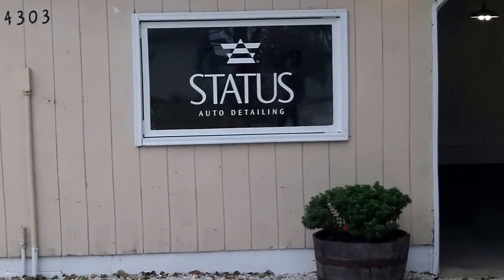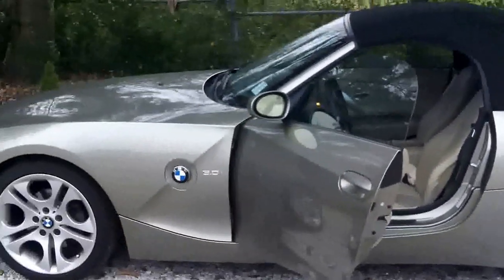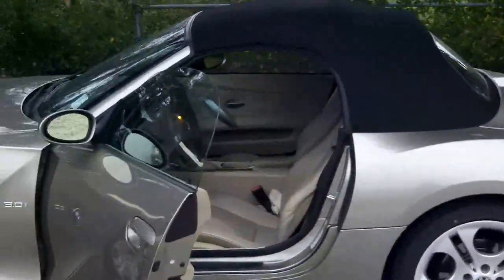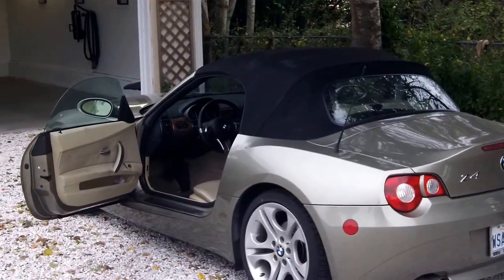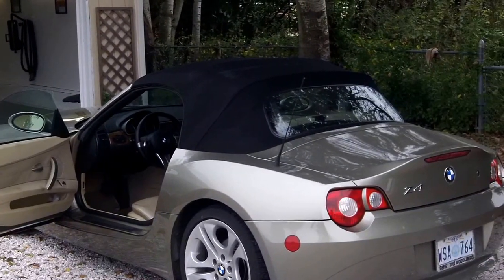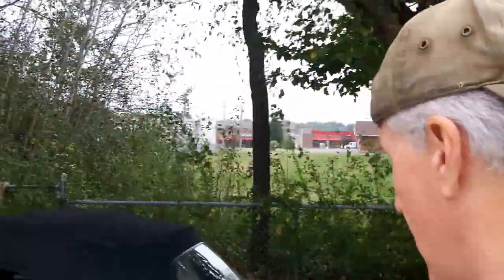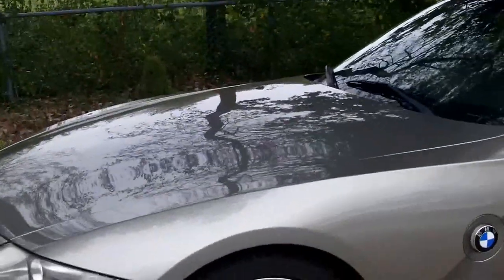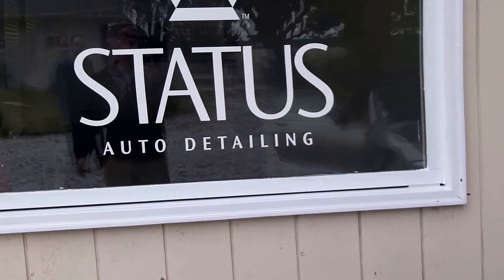Status Auto Detailing Springfield Missouri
CQuartz Finest Authorized Installer in Southwest Missouri
Jeremy Hargett, owner of Status Auto Detailng in Springfield, MO is an automobile and motorcycle enthusiast who found a way to take his passion for cars and turn it into a career.
Whether you own a Maserati or Honda Accord, Jeremy has the knowledge, experience and attention to detail to correct issues such as stains, odors, scratches and scuffs. He is also knowledgeable in the detailing of suspension, engine, and undercarriages of a wide variety of vehicles.

About CQuartz FINEST paint coating
Learn more about why CQuartz FINEST is the most exclusive automotive surface protection in the world!
Many people are familiar with carnauba wax and more recently polymer sealants as a means of protecting their vehicle.  These products offer some protection from UV and the environment but they are not in the same league with CQuartz Finest.  Unlike waxes and sealants, CQ Finest adds a measurable 3µm thickness of condensed SiO2 nano particles with a proprietary bonding agent to create the Finest Ceramic Quartz coating.  Unlike the durability of wax and sealants which is measured in months CQuartz durability is measured in years!

CQ FINEST is an evolution in nanotech ceramic paint coatings.  In the development of Finest, high strength, condensed nano particles with superior cross linking abilities were designed utilizing a new proprietary nano material to create an extremely tough 3D structure providing a durable, super high gloss coating which protects paint and other automotive surfaces from UVA and UVB rays, dirt, brake dust, iron contaminants, bugs, bird droppings, tar, and all sorts of environmental contaminants for two years.

Address:    4303 S Hillcrest Ave.  Springfield, MO 65810